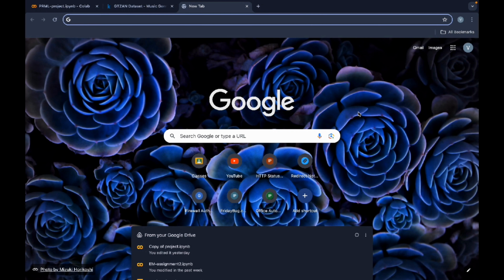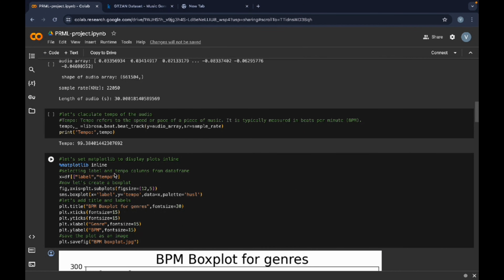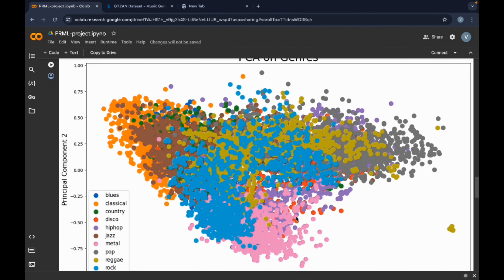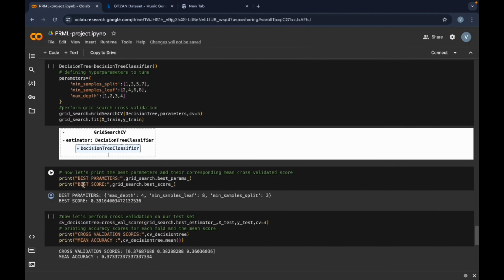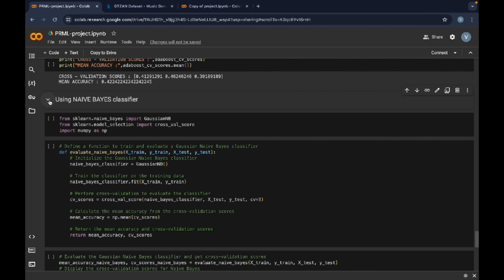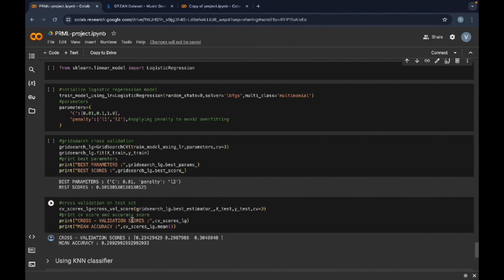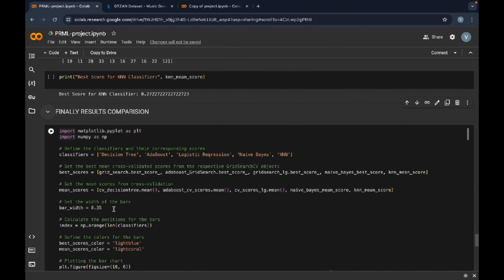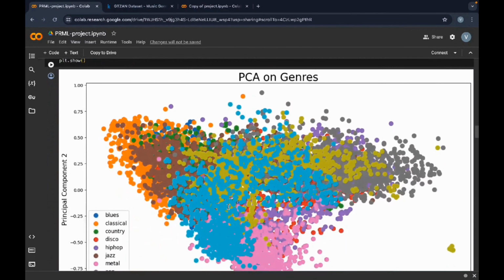Music Genre Classification-Prml project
🎶 Welcome to our PRML Course Project Showcase! 🎶

In this video, we're excited to present our project on Music Genre Classification using a variety of machine learning classifiers. Dive into the world of music and machine learning as we explore how different algorithms can classify music into distinct genres.

🔍 Project Overview:
Our goal was to build a robust music genre classifier using popular machine learning algorithms, including Decision Tree Classifier, K-Nearest Neighbors (KNN), Logistic Regression, Naive Bayes, and Adaboost. Through rigorous experimentation and analysis, we aimed to determine which classifier performs best in classifying music genres accurately.

🎯 Key Objectives:
Implement and compare multiple machine learning classifiers for music genre classification.
Evaluate the performance of each classifier based on accuracy, precision, recall, and F1-score.
 Identify the strengths and weaknesses of different algorithms in classifying music genres.
Showcase the effectiveness of Adaboost algorithm compared to other classifiers in achieving high accuracy and robustness.

🚀 Project Highlights:
Detailed explanation of each classifier and its underlying principles.
Hands-on demonstration of training and testing the classifiers on a music genre dataset.
 Comparative analysis of classifier performance metrics to determine the most effective approach.
Insights into why Adaboost emerged as the top performer among Decision Tree, KNN, Logistic Regression, and Naive Bayes classifiers.

📊 Results and Conclusion:
After thorough experimentation and evaluation, we found that Adaboost algorithm consistently outperformed other classifiers in terms of accuracy and robustness in music genre classification. Its ability to combine weak learners into a strong ensemble made it particularly effective in handling complex music datasets.

🎉 Join us on this journey as we delve into the fascinating intersection of music and machine learning. Whether you're a music enthusiast, aspiring data scientist, or simply curious about the power of AI in music classification, this project is sure to captivate your interest!

Your support means the world to us. Let's continue exploring the endless possibilities of data science projects